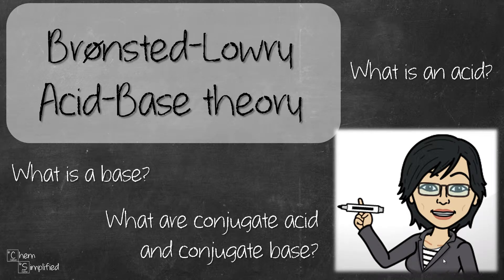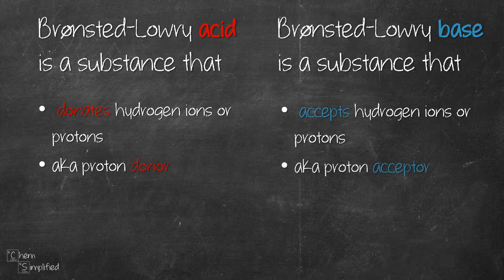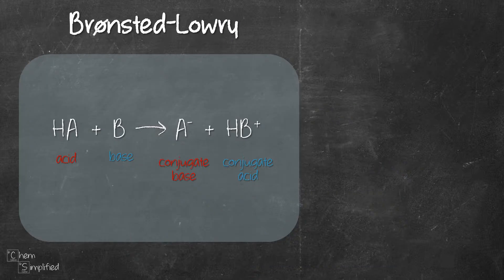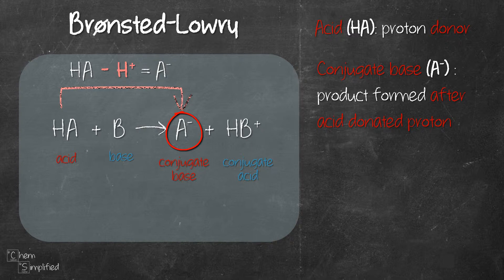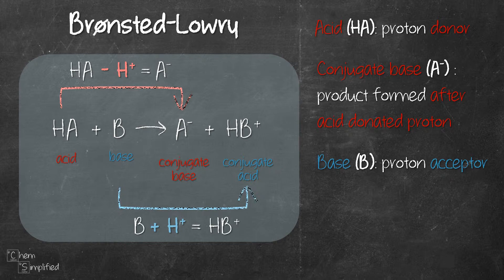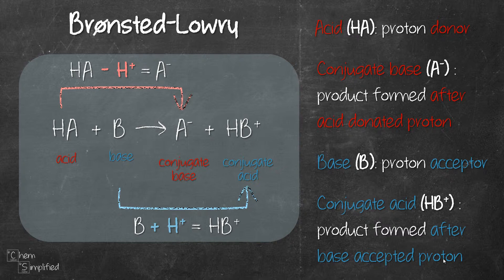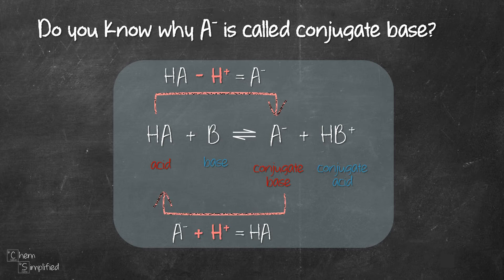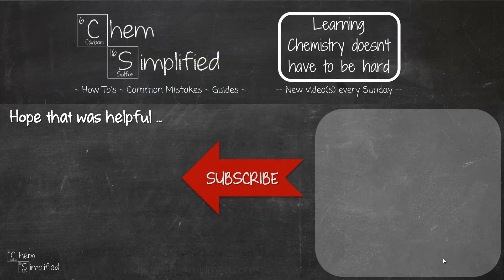Bronsted-Lowry | Acid and Base | Conjugate acid base pairs - Dr K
In this video, we're going to answer the following questions on Bronsted-Lowry Acid and Base theory.
- What is a Bronsted-lowry acid?
- What is a Bronsted-lowry base?
- What is a conjugate acid base pair?

Here's when you'll find:
0:00 - Bronsted-lowry Acid
0:20 - Bronsted-lowry Base
0:34 - Bronsted-lowry Acid and base equation
0:39 - Conjugate acid base pairs

Udemy Course: Ionic Compound